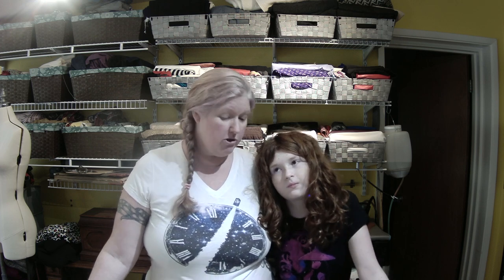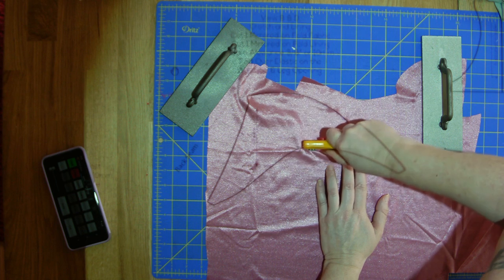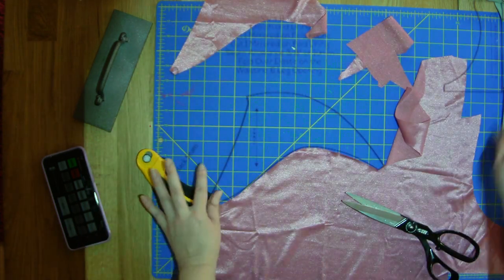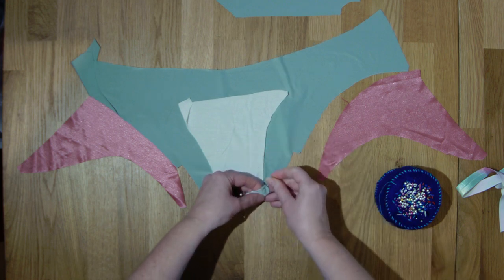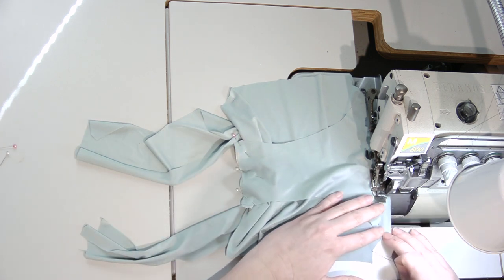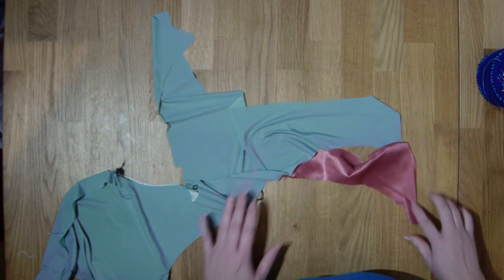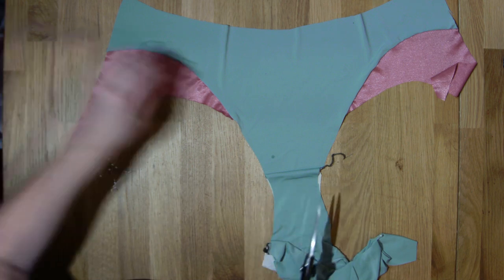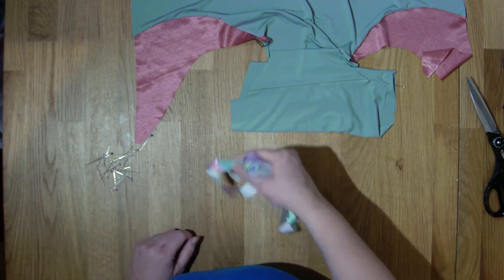Porcelynne's Brenda Brief Panty Sewing Pattern Sew-a-Long for View A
This is the first installment of 4 sew-a-longs for the Brenda Brief, my newest panty pattern. This pattern is available in a PDF pattern with both print and projector files or available in a printed pattern. These fabrics are from my shop.

The instructions are lengthy and cover how to measure so you make sure you use the correct size of the crotch/gusset patterns. This length can vary based on your crotch length and crotch depth measurements and a handy chart is included to help you select the best for your body.

About me:
I'm Jennifer Fairbanks. I'm the founder, designer and jack of all trades at Porcelynne, a specialty & lingerie supply shop. I have been instructing sewing and fashion design for about 20 years and authored the Bare Essentials lingerie design and construction book series. I am also the author of Fashion Unraveled and Pattern Design.

Joe Var Veri - Where I Want to Be
Thank you so much for sharing your music with me!